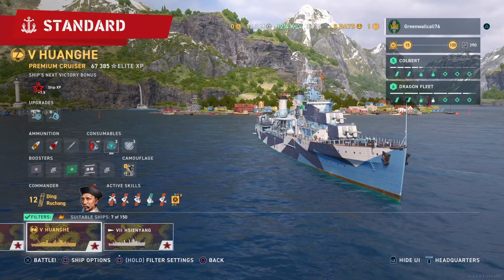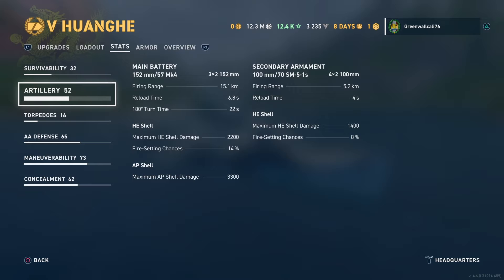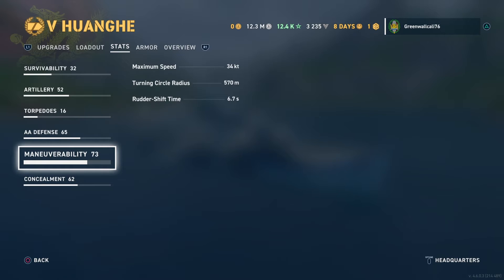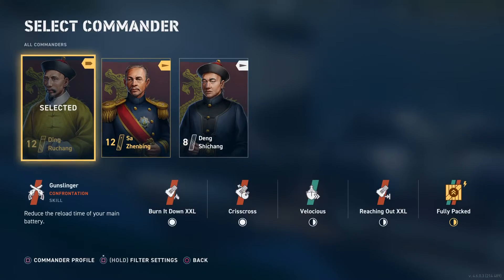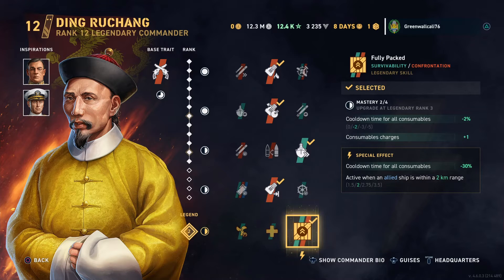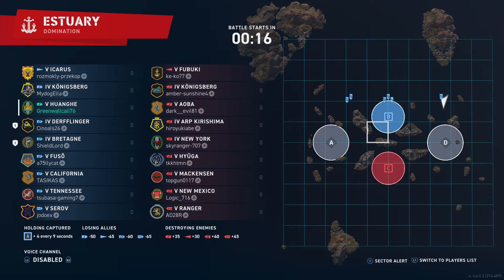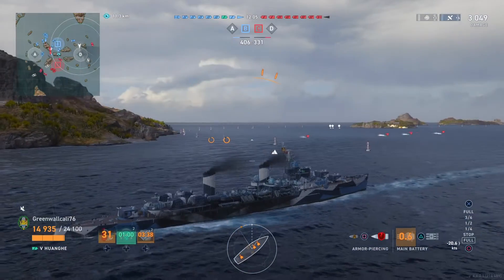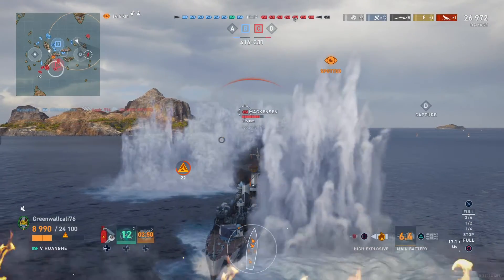Huanghe Review: The Lost but not Forgotten [WoW: Legends]